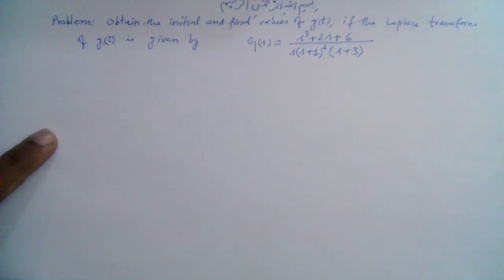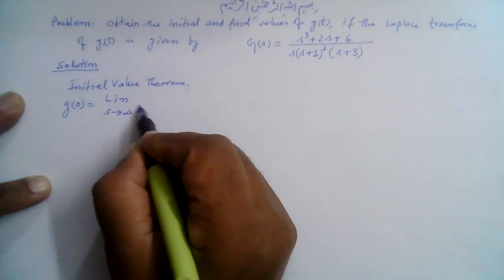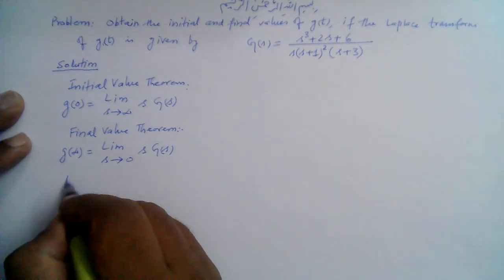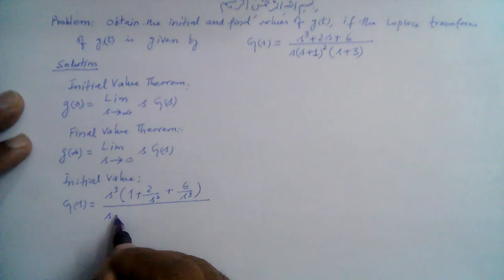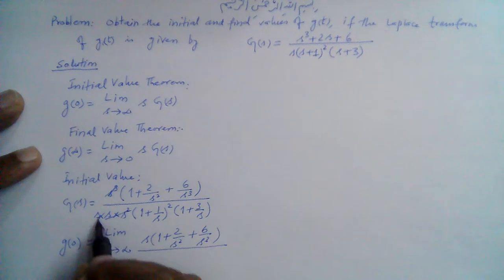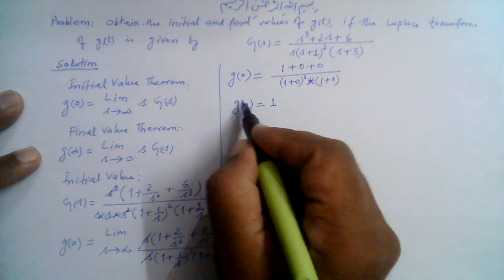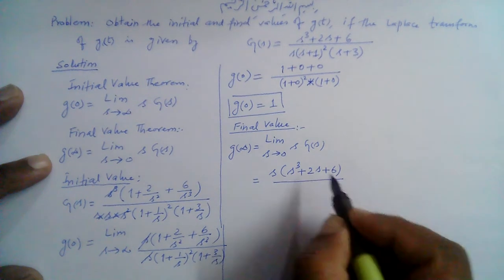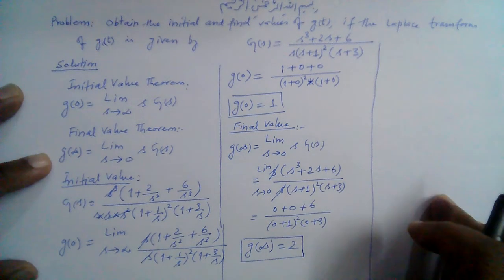Muhammad Farooq-i-Azam: Find Initial and Final Values in Time Domain from the Laplace Transform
Solved Problem: We are given the Laplace transform of a function. Using the initial value theorem and final value theorem on the Laplace transform of the function, we determine the initial and final values of the function in the time domain.